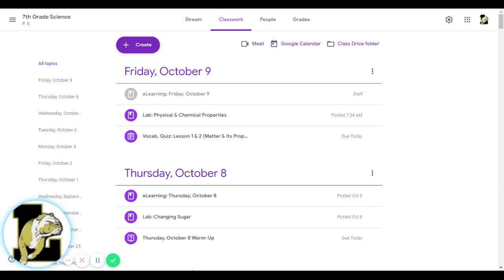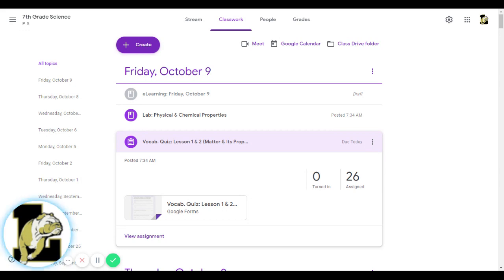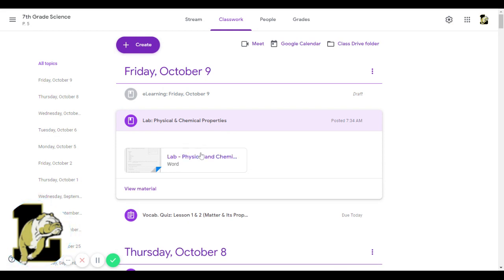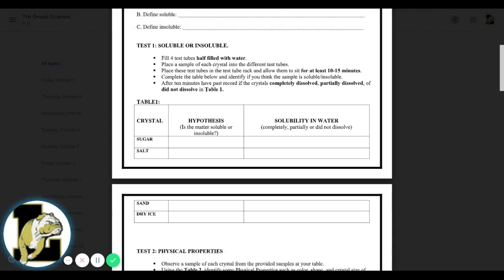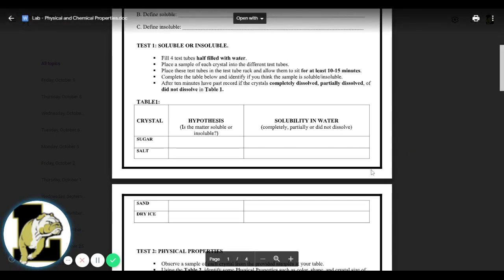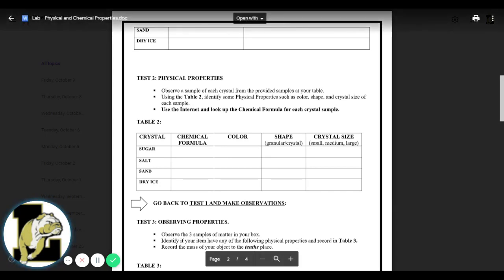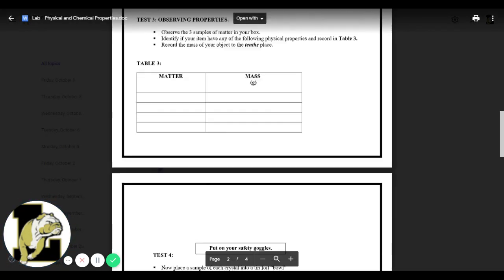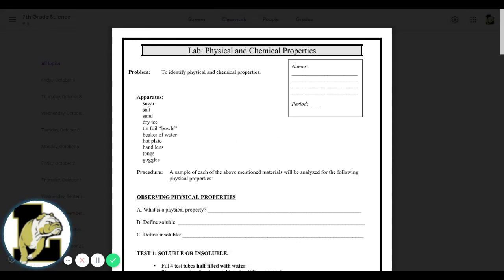7th - Friday, October 9